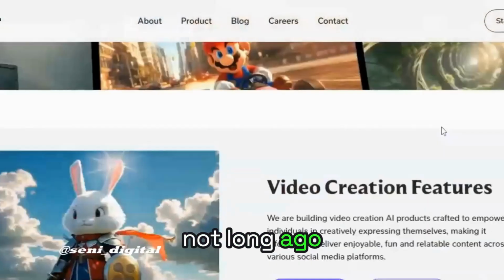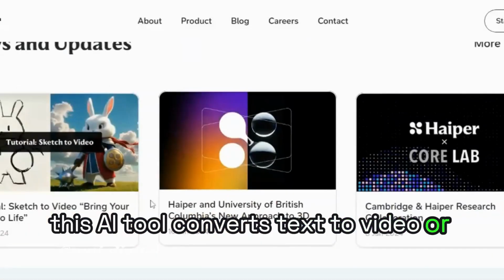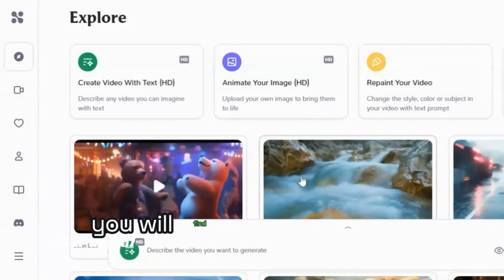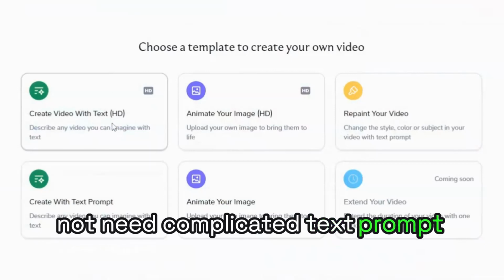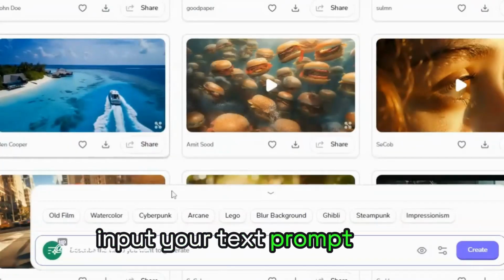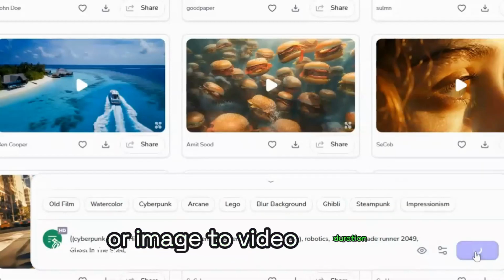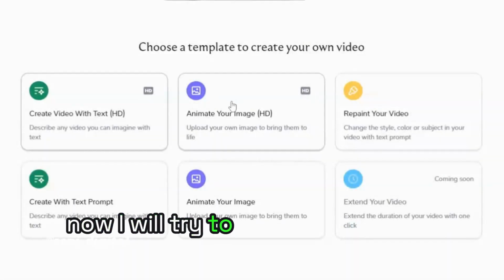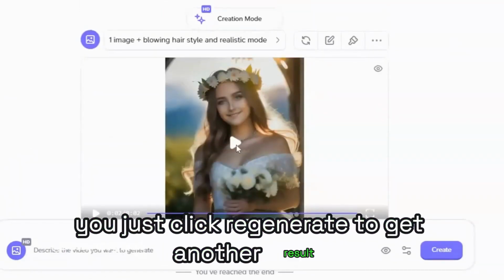Free Ai Tools Available Now - Not Sora, But Still Amazing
This is not the result of generating from Sora AI but this AI Tool is suitable for beginners because it is not difficult to use.
AI is getting more sophisticated day by day and it cannot be denied that many AI tools have sprung up as competitors.
Today I will introduce Sora AI's competing AI tool and of course it's free. for now.
okay, let's fight together.

Are you interested in learning something new? Or are you not interested at all in the development of technology because it does not make you rich.
In the current AI era, there are many possibilities and you can utilize them to earn money easily.
Not long ago, Sora AI took the world by storm with the latest innovations and now another competitor has emerged.
Sora AI is Haiper AI.
Basically the same, this AI tool converts text to video or image to video but this time Haiper AI appears to offer a free version for now, remember for now.

First.
You must log in using an email or discord account, after you successfully log in you will find several features provided by Haiper AI.
click here to see some templates that can be used and this feature is almost the same as other AI tools, only Haiper AI is very easy to use because it does not need complicated text prompt parameter settings.
I will try to create with the text prompt feature to the HD version of the video.
input your text prompt here then you can choose the style at the top according to the character of your image such as subject words, object words and styles.
Haiper AI only provides 2 seconds for text to video or image to video duration.
This is different from Sora AI which provides a long video duration.

Now I will try to make an image to video click here to start.
upload the image that you want to make into a video. then enter the text prompt that matches your image and click "create".
If the result does not match you just click "regenerate" to get another result.
Now what do you think about Haiper AI?
Does it deserve to be called a competitor to Sora AI or not?
remember if you want satisfactory results for a digital work you must be willing to pay for the AI Tool you use.
There is no free version with satisfactory results but it all depends on your choice and in the end everything will be paid.